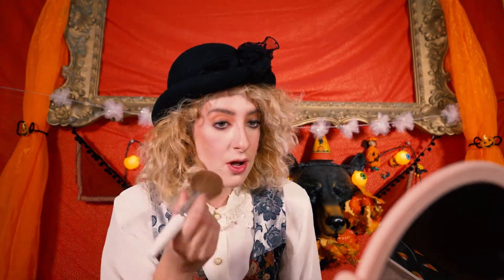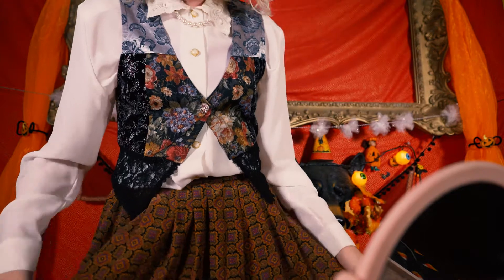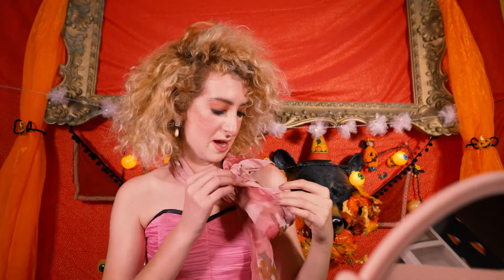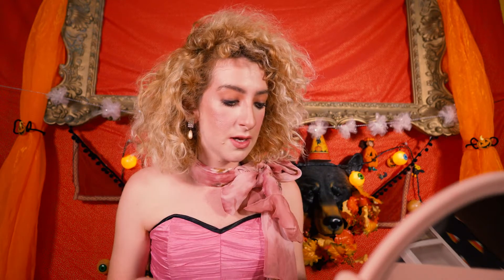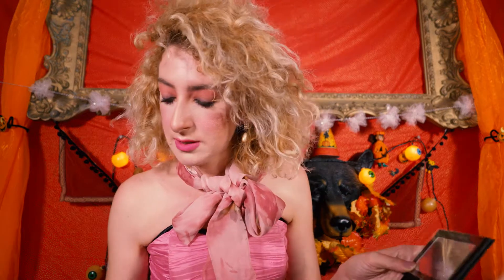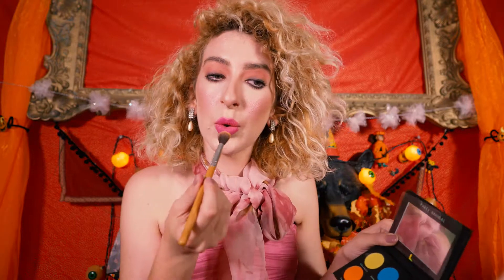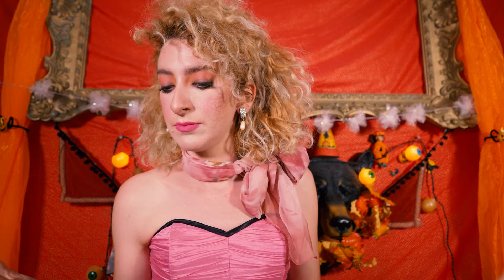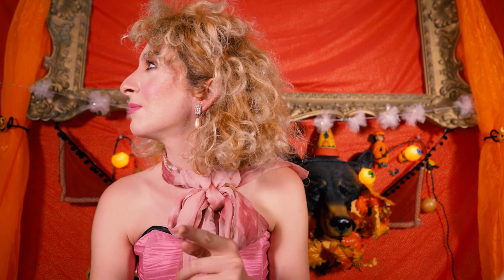Pretty In Pink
This look is a inspired by the movie Pretty In Pink